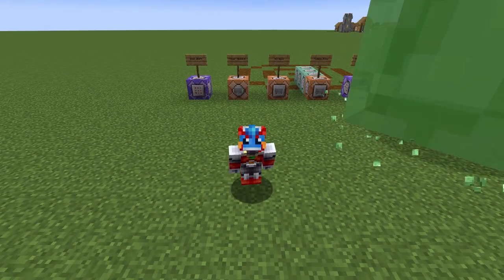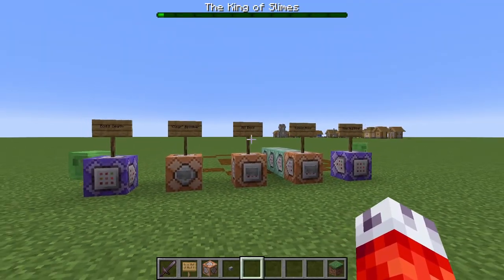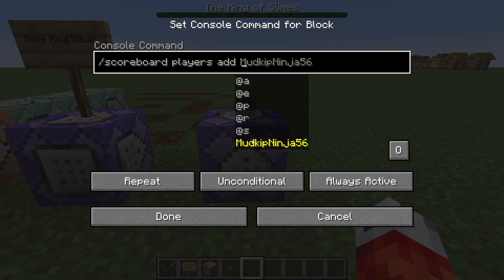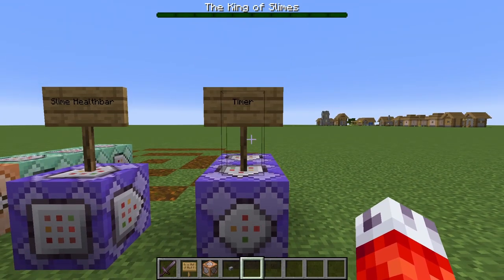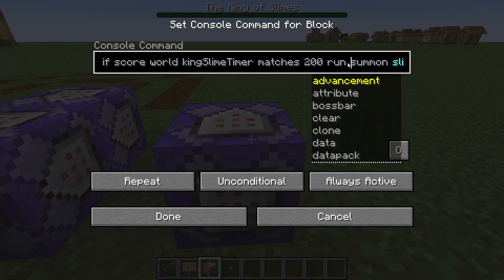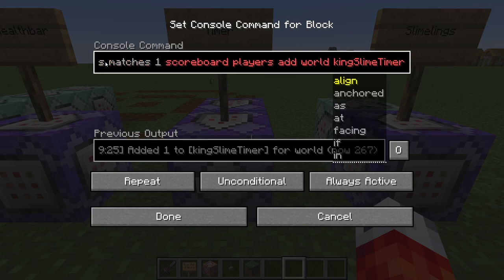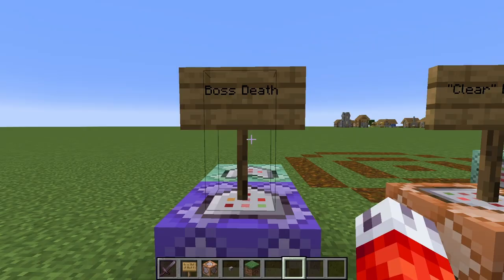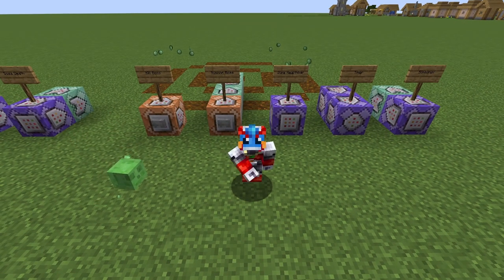[Easy] Creating a CUSTOM BOSS in Vanilla Minecraft 1.19+! (Part 2: Timers & Summons)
Its finally back! An updated and much easier version on how to make bosses in vanilla Minecraft!

In the second part, we'll be going over the incredibly important steps to setting up a running timer, so your boss can perform different attacks at different intervals!

0:00 - Intro
0:29 - Slime Splitting
3:54 - Timers
11:58 - Summon Slimes Ability
16:45 - bossLives Scoreboard
20:36 - Checking for boss death
23:45 - Dealing with leftover slimes
25:37 - Testing
26:52 - Outro